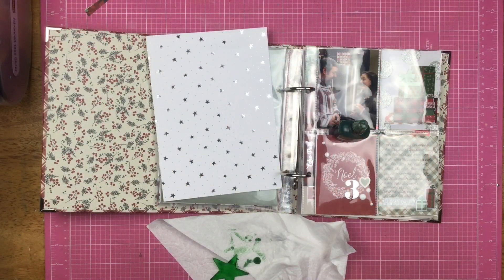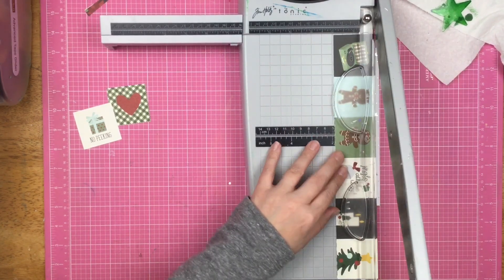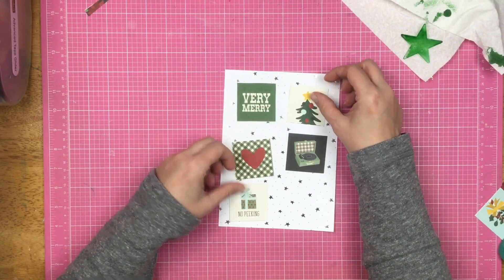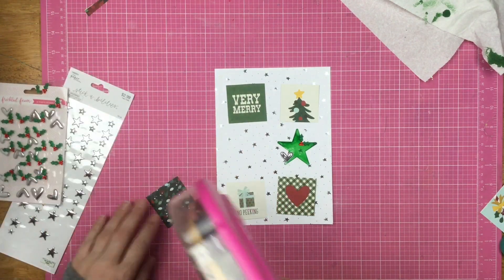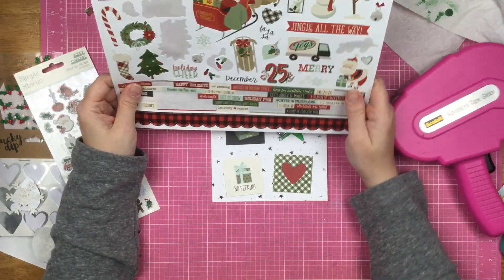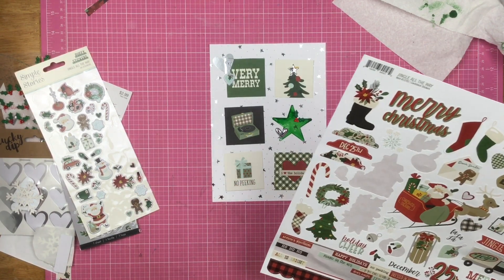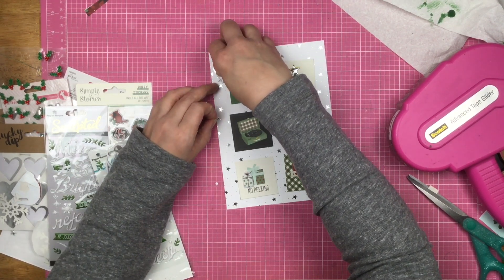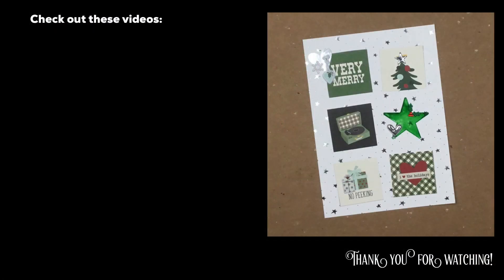Scrapbook Process: The December Project // Filler Page